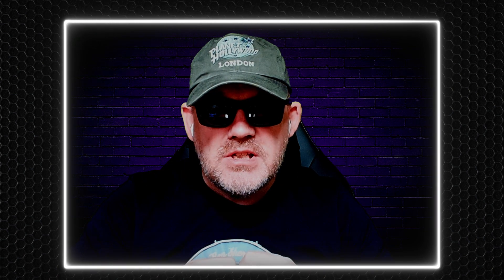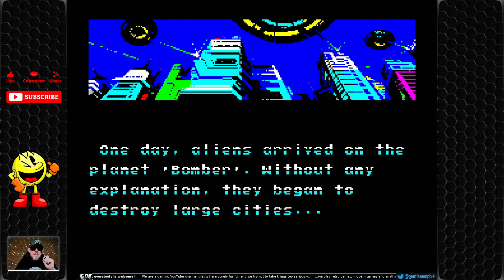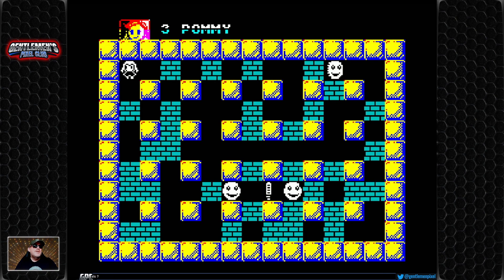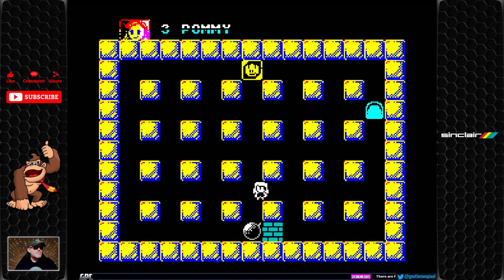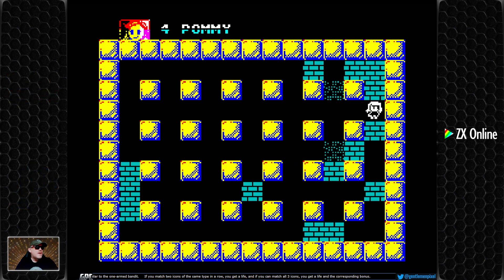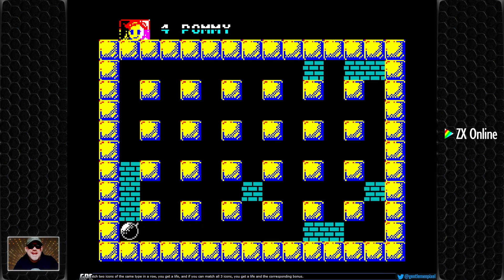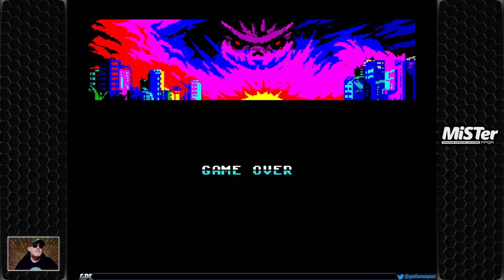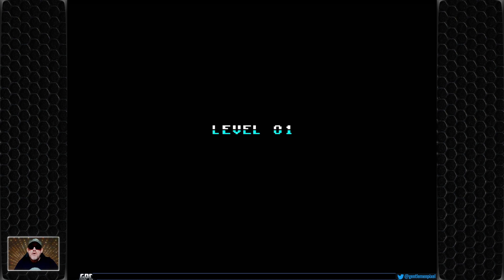Super Bomberman 2 Remix / MiSTer FPGA / Sinclair Spectrum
This is *Super Bomberman 2 Remix* released in *2023* being played on the *MiSTer FPGA* platform with the *Sinclair Spectrum* core.

00:00 - Intro
00:54 - Gameplay
18:44 - Outro